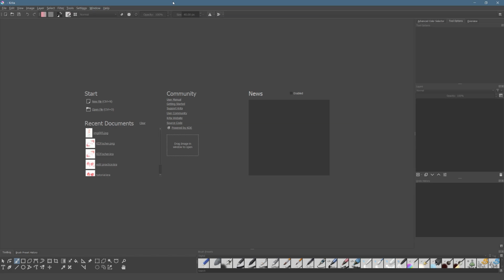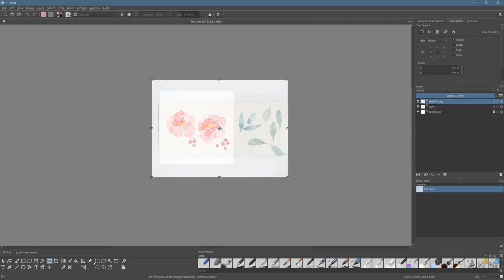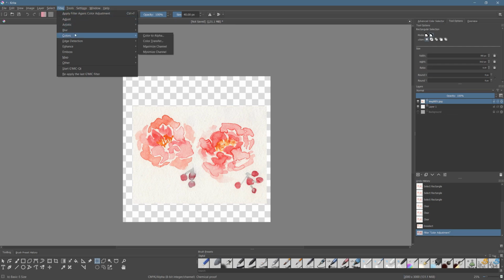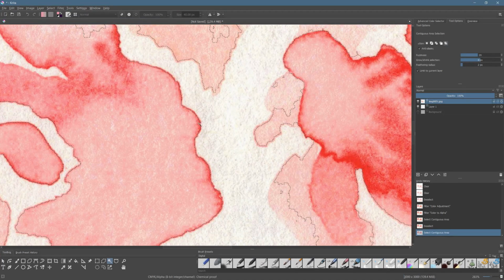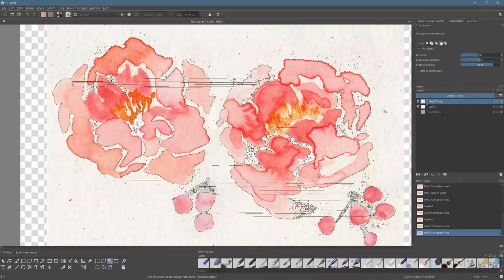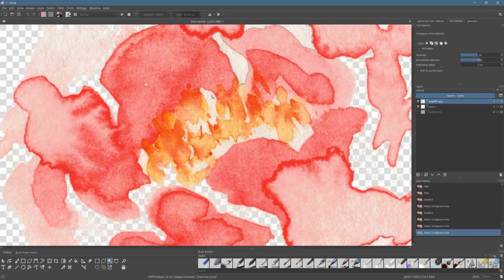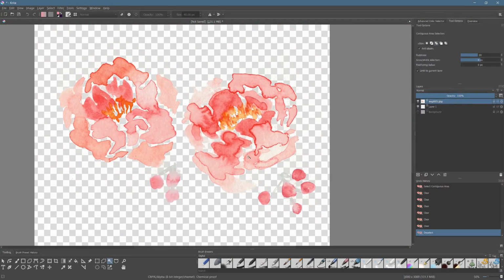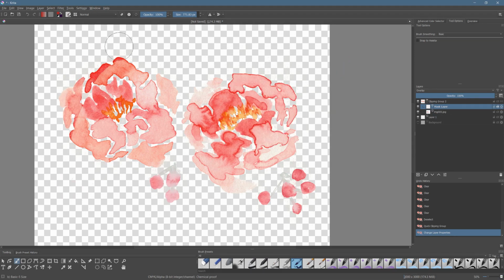Digitizing Your Watercolor Illustrations -- WITH KRITA!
This is a tutorial that I wish I had when I was trying to figure out how to make my watercolor illustrations look good for digital use. Hope this helps!